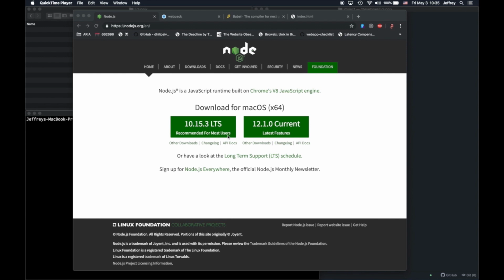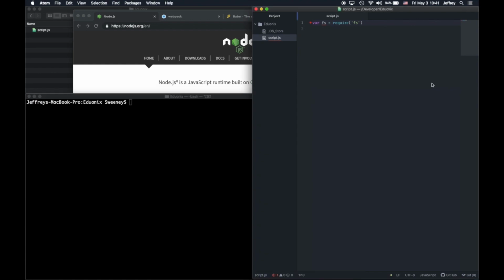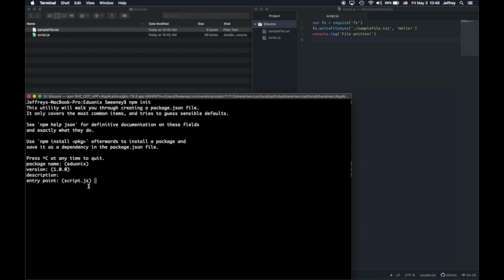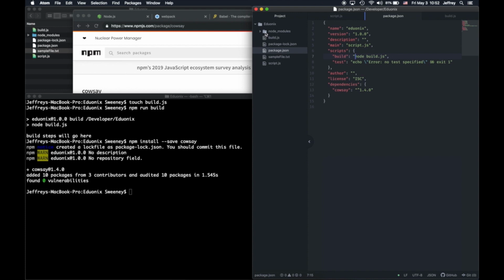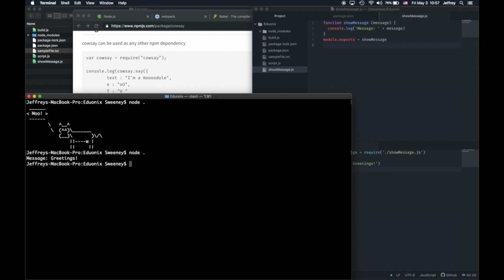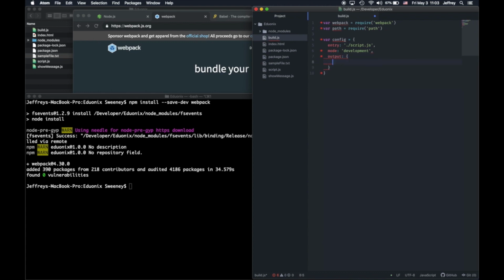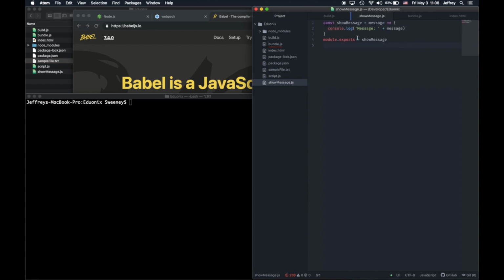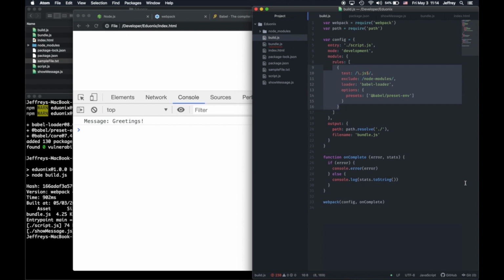Learn Basic of Node JS, NPM, Babel, and Web Pack | Eduonix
In this video we are talking about the Basics of Node JS, NPM, Babel and WebPack

00:21      Basics of Node JS
07:00      NPM
24:38      WebPack
31:40      Babel

So here in this video, you will learn how these technologies work.

Learn It Up! Summer’s  Learning Sale Is Here! Pick Any Sun-sational Course & Get Other FREE!